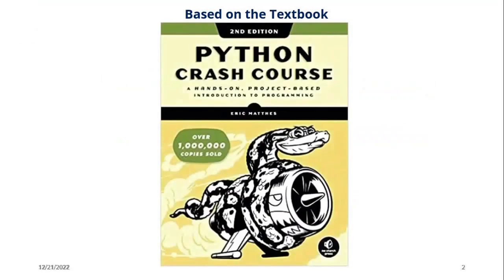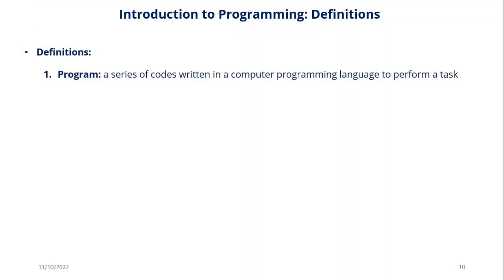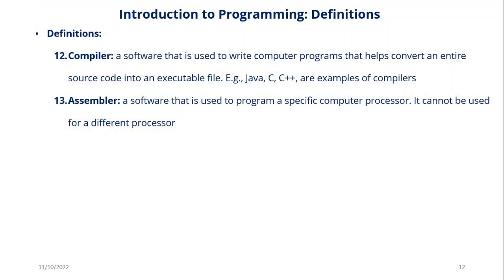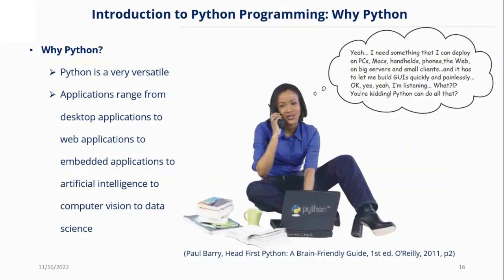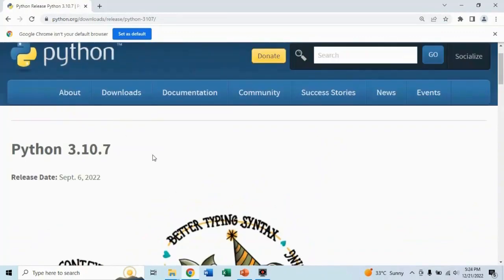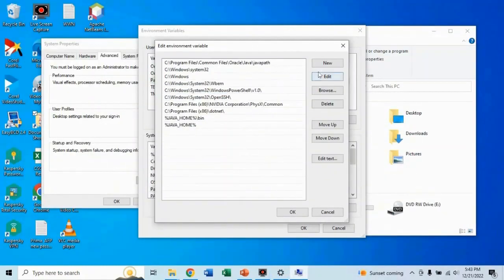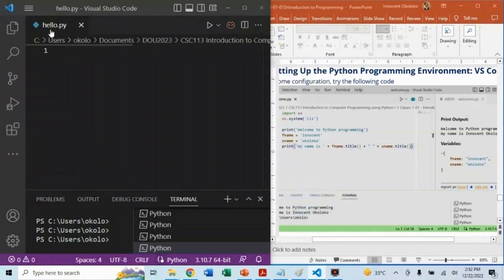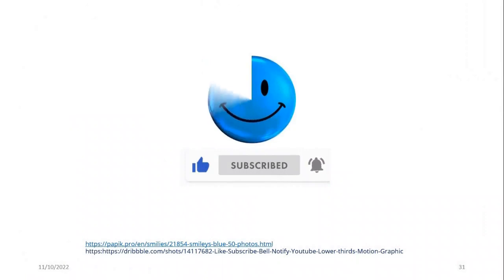01 Intro Programming with Python PT 1 - Introduction to Programming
Class 01 of the Course, "Introduction to Computer Programming using Python Part I" The course consists of 12 videos that provide a solid foundation on programming using Python. This is the first part of a series of playlists to follow. The second part will be on web design using Python and the Django framework.